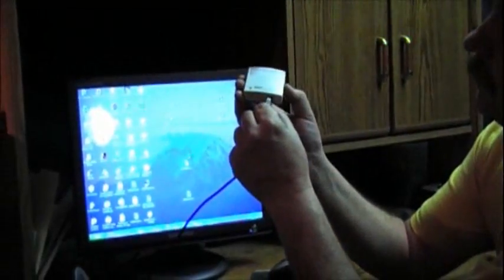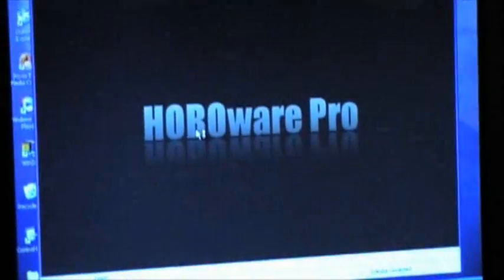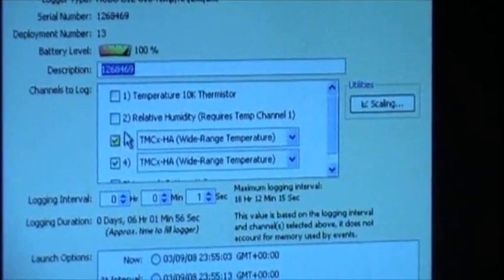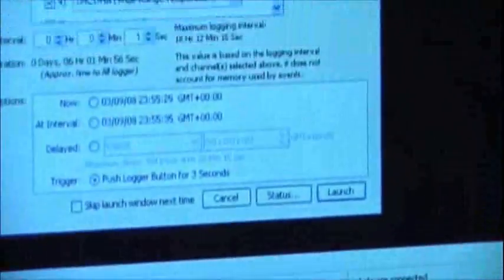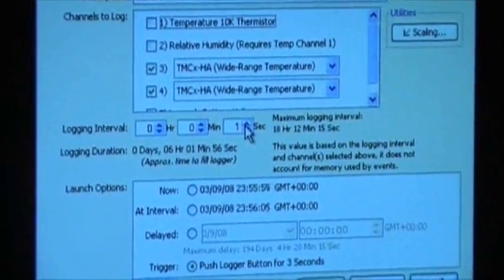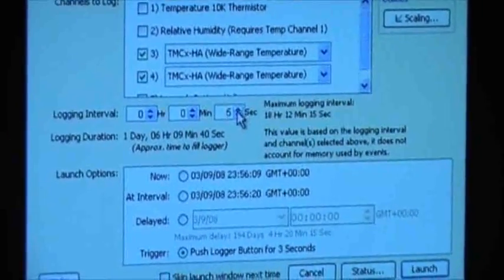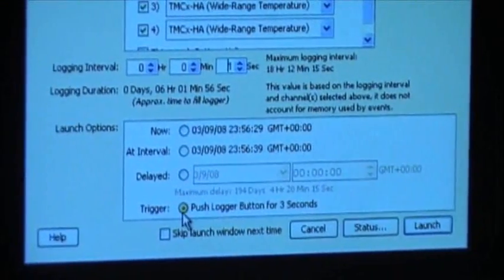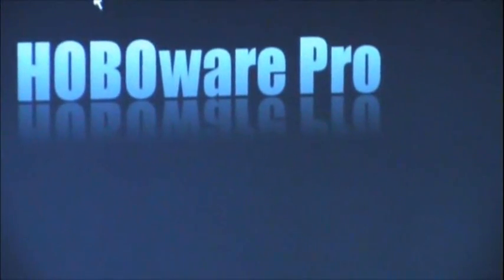Test & Troubleshoot Tankless Hot Water Heating Systems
This 10-minute video shows how HOBO data loggers can be used to test and troubleshoot tankless hot water heater systems.